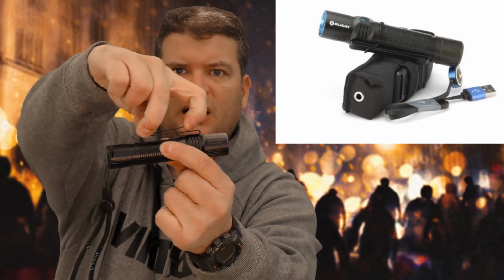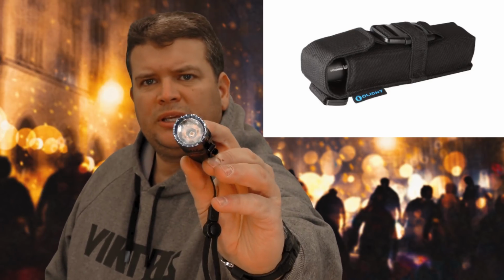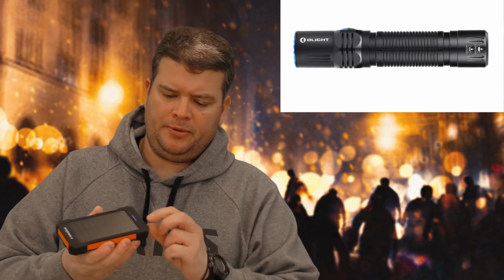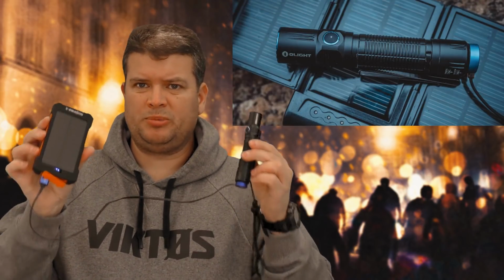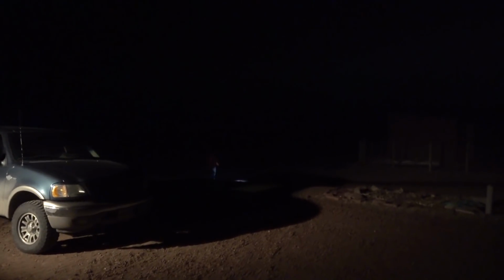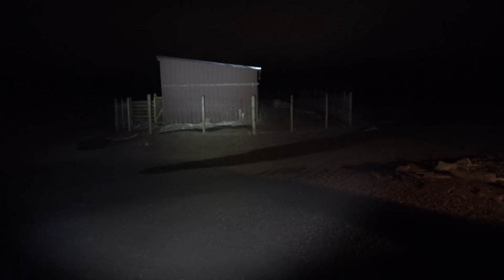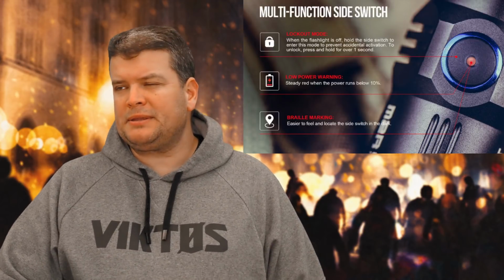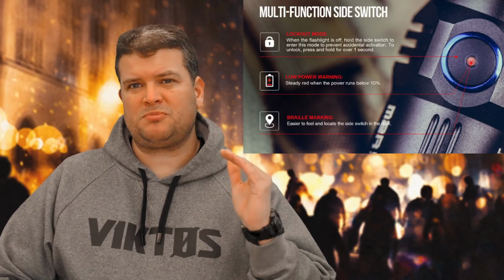Brightest EDC Tactical Flashlight! - Olight M2R Warrior